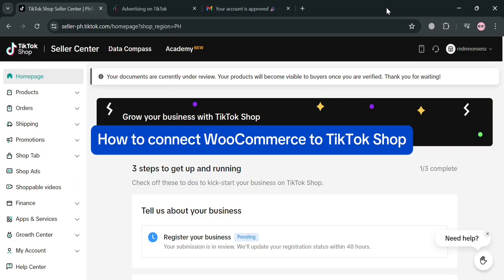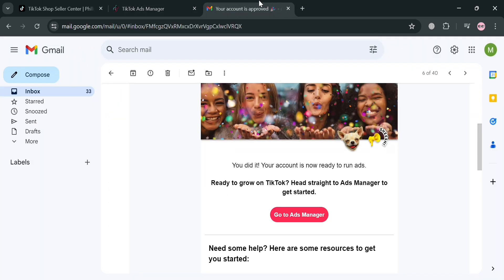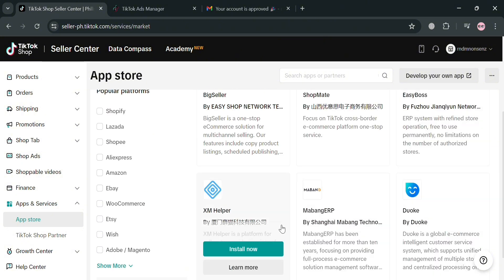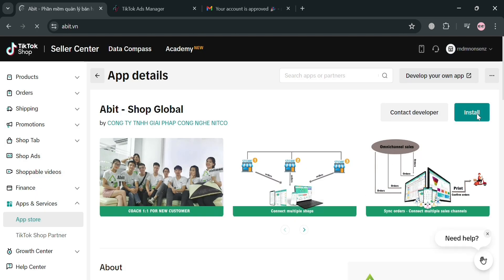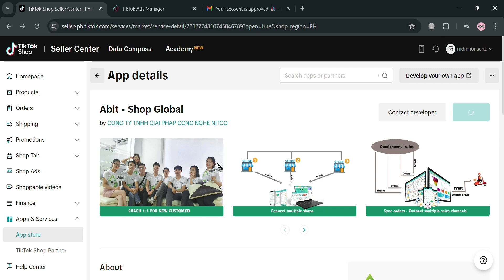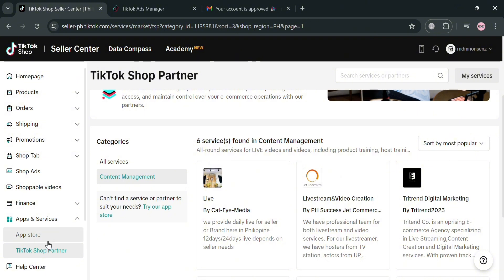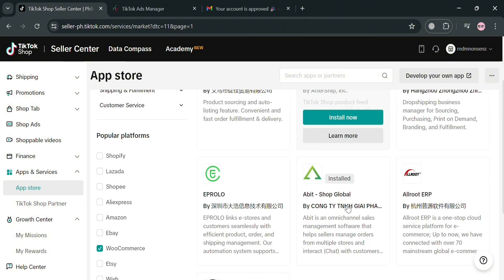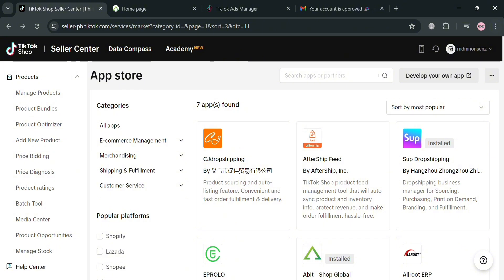How to Connect Woocommerce to Tiktok Shop (2026)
In this tutorial we have shown woocommerce tiktok pixel